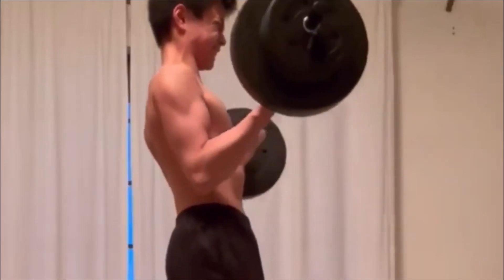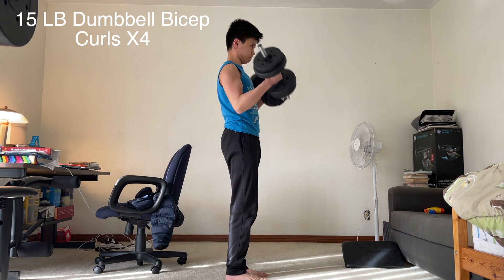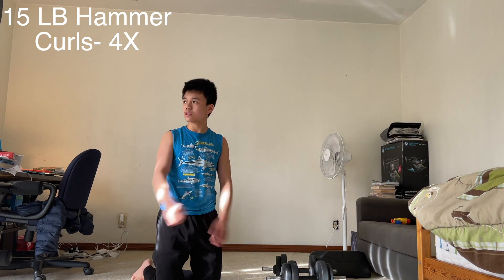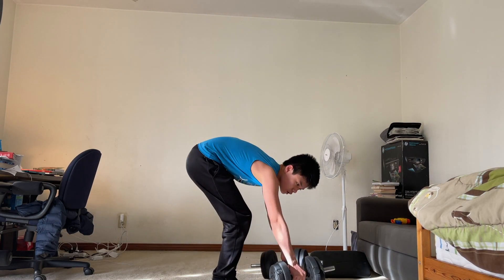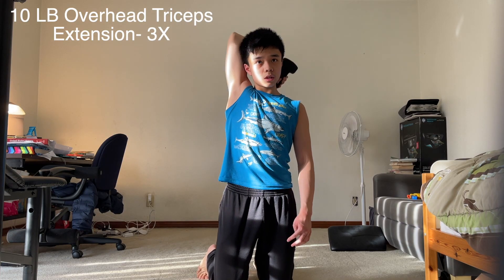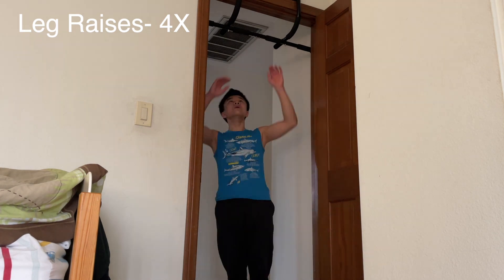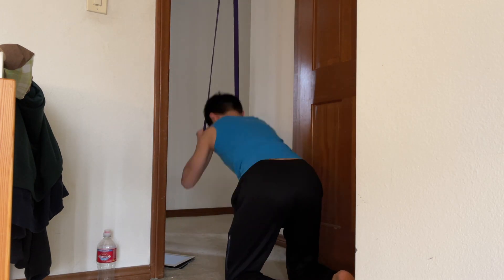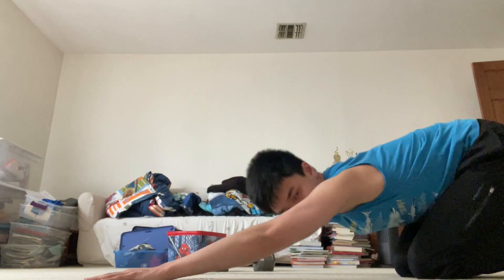13 YR OLD TRAINS LIKE THE ROCK FOR 24 HRS (ARMS AND ABS)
TRAINING Biceps, Triceps, and Abs like DWAYNE JOHNSON for 24 Hours!! (I could barely move the next day...) Using dumbbells, a bench, resistance bands, and a pull-up bar, I trained like the rock for a day. Enjoy! :)

Have Fun and MAKE GAINS!!